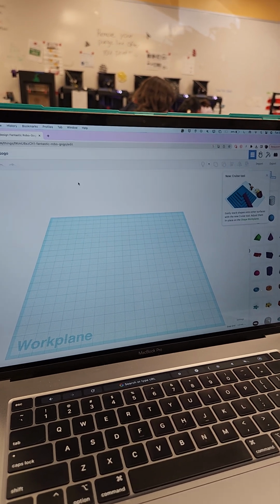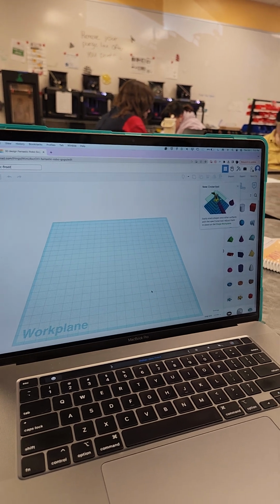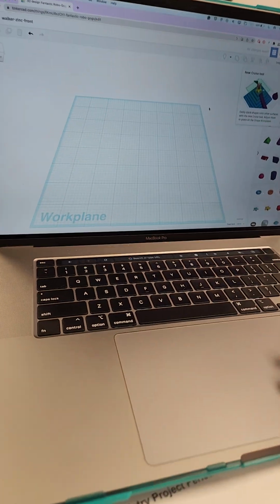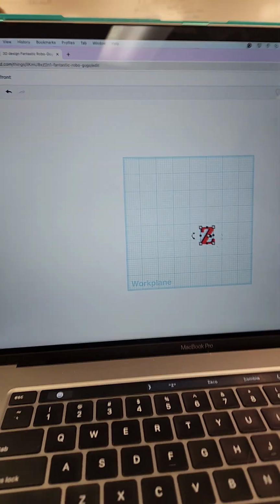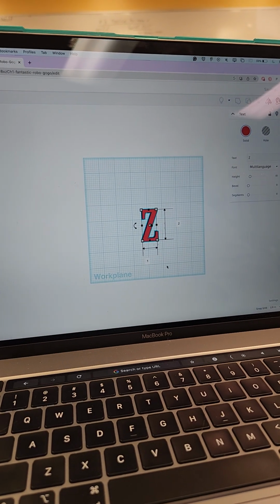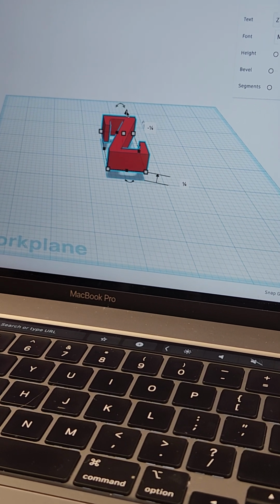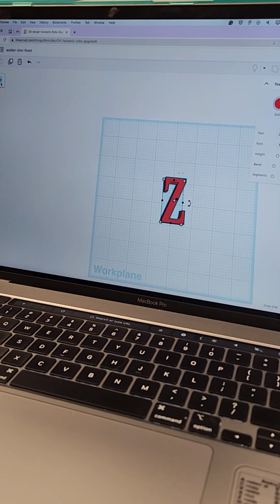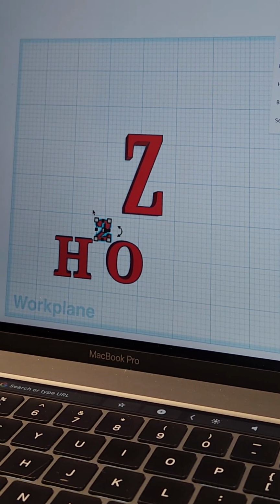createtinkercad- Laser Engraving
Lesson 1 in how to create with Tinkercad for Laser Engraving